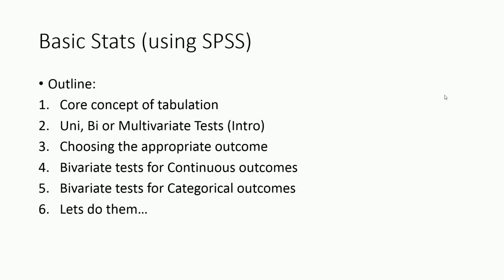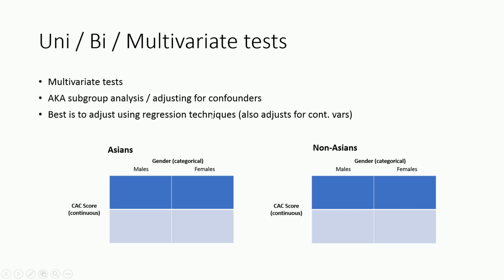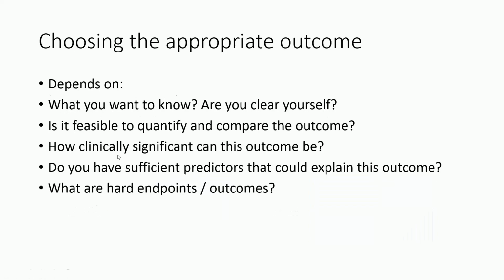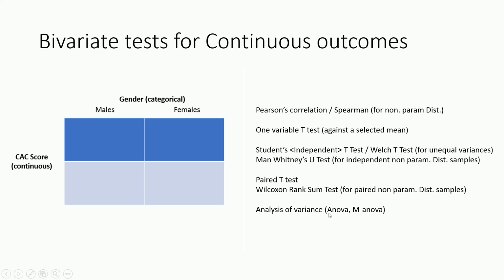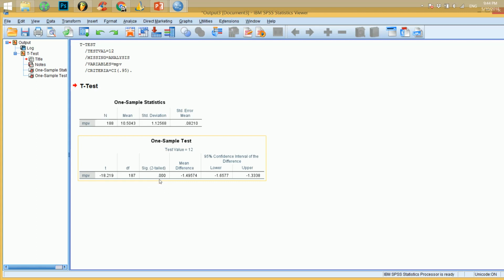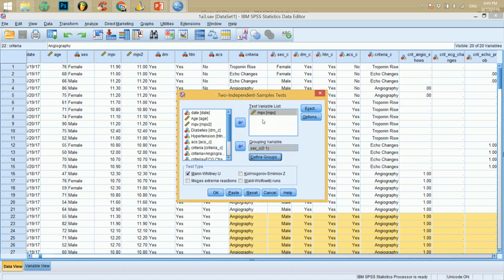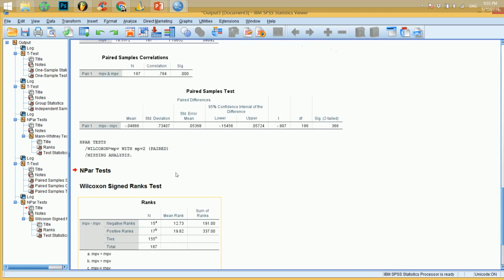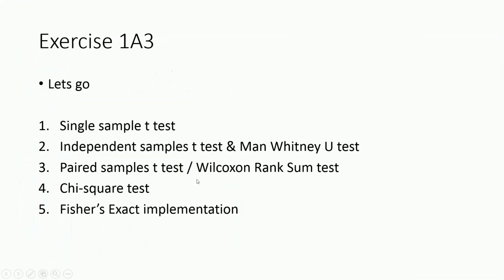Data Science for Doctors - 1A3 - Basic Tests - SPSS Examples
This video series is geared towards all the health professionals who want to have an understanding of data analytics. The aim is to alleviate the fear of numbers and to make you self-sufficient for your own research projects.

This course comprises of four modules:
1. A dummy’s guide to analytics and statistics (Exp in SPSS)
2. R for Doctors
3. A to Z of Approaching an analytics project
4. Capstone project: Practical example of a full project on R

Each module is further structured as:

This is Module 1: A dummy’s guide to analytics and you are watching

B. Basic Tests (Exp in SPSS)
1. Core concepts of tabulation
2. Uni, Bi or Multivariate Tests (Intro)
3. Choosing the appropriate outcome
4. Bivariate tests for Continuous outcomes
5. Bivariate tests for Categorical outcomes

6. Examples in SPSS:
a. T-Tests (paired and unpaired)
b. Some Fancy tests (Mann-Whitney U & Wilcoxon signed-rank test)
c. Chi-square test

Also, I will be uploading course materials and exercise files on my website which is given below.

Keep visiting for more up to date info on this course.

Graphics:
Custom Made